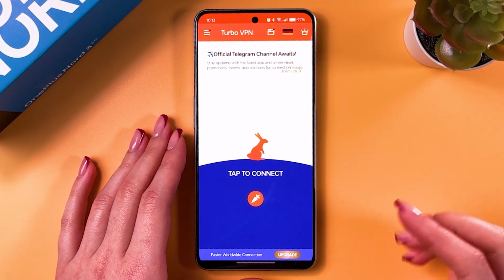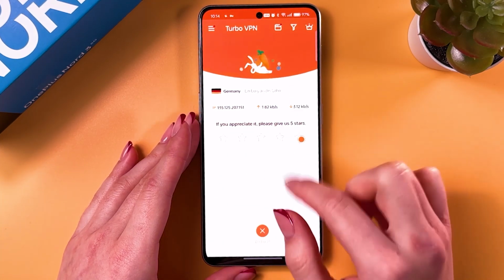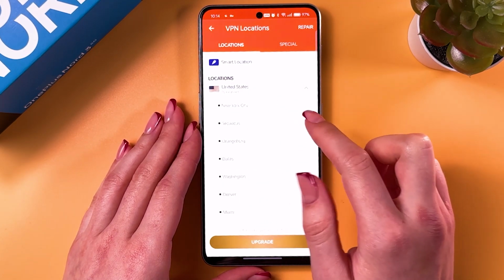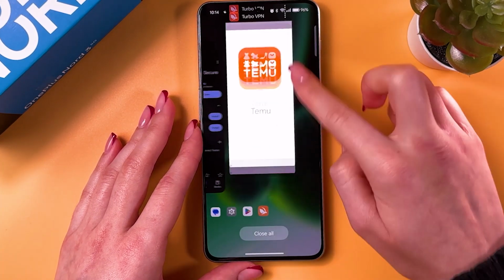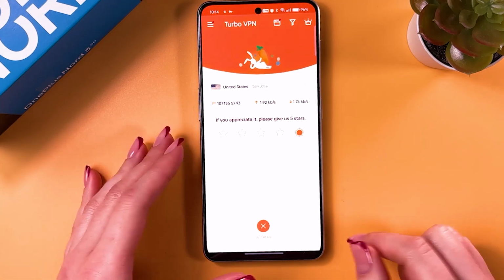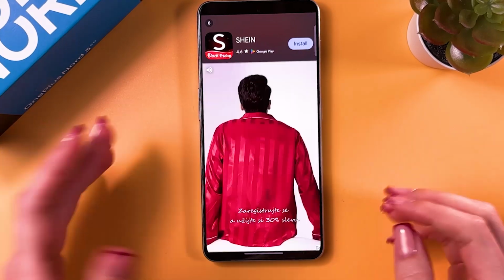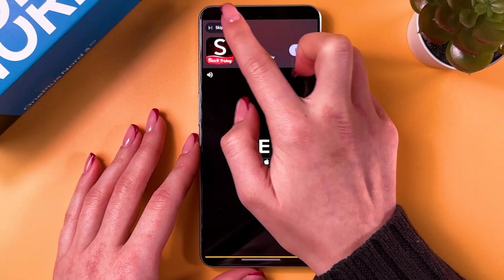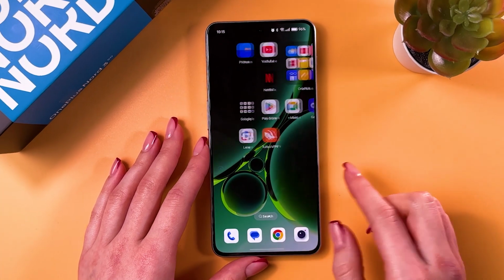How to Easily Set Up Turbo VPN on OnePlus Nord 3 5G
Discover how to set up a VPN on your brand new OnePlus Nord 3 5G using the popular Turbo VPN application, available for free on the Play Store. In this practical guide, I'll walk you through easy, step-by-step instructions from installing the application to successfully connecting to a VPN server. Whether you're looking to secure your internet connection or access geo-restricted content, this video will show you exactly how to get it done on your OnePlus device. Watch to ensure you know how to switch servers or disconnect whenever needed, all while maintaining your online privacy and security.

This video also covers the following topics:
- How to Configure VPN on OnePlus Nord 3 5G with Turbo VPN
- Step-by-Step OnePlus Nord 3 VPN Setup Using Turbo VPN
- Essential Guide to Using Turbo VPN on OnePlus Nord 3